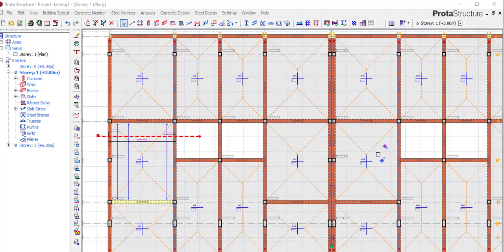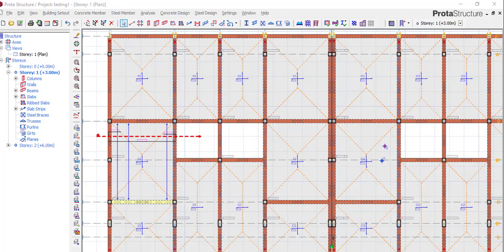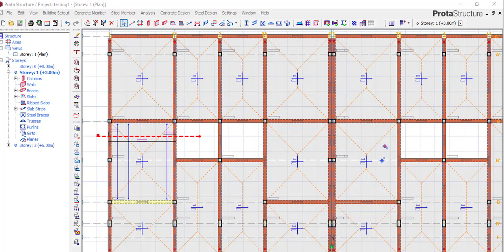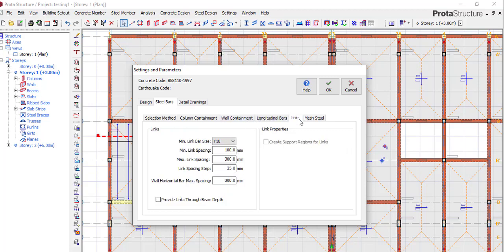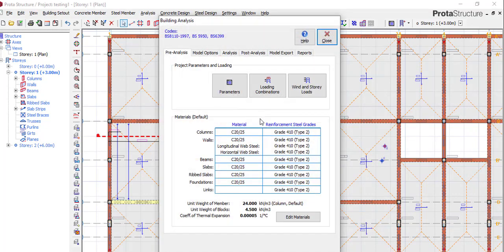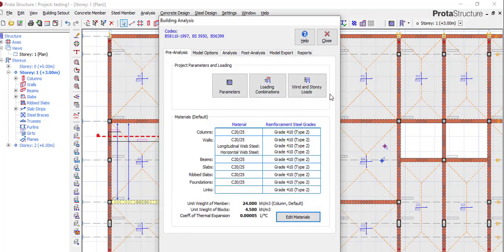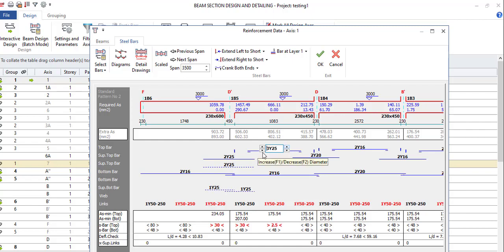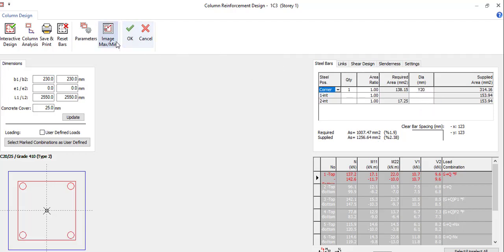protastructure tutorial: how to rectify reinforcement error in beams, slab and column (Y50 to Y16)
this video explain how to rectify any reinforcement issues in your beam, slab, column and foundation design.

To purchase our online prota structure course, please send an email to , we will be glad to respond to every mail.